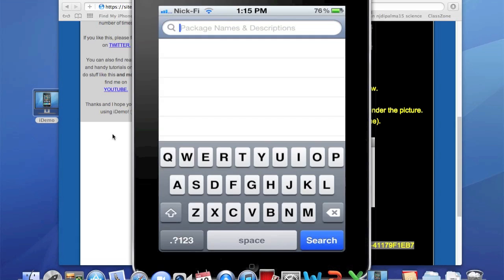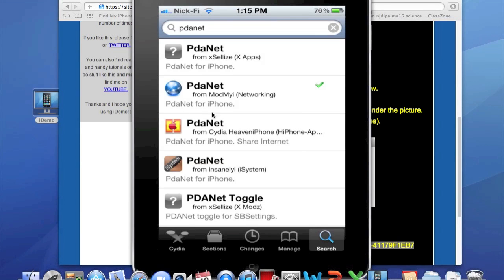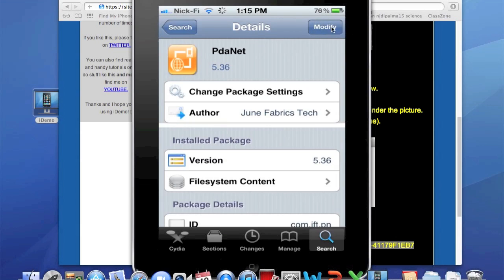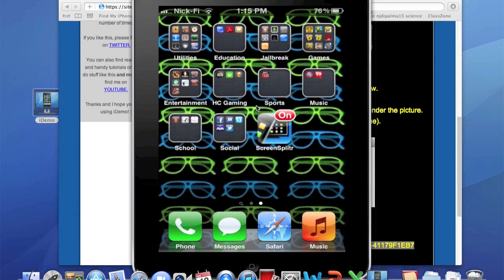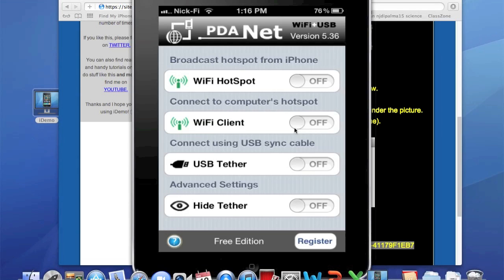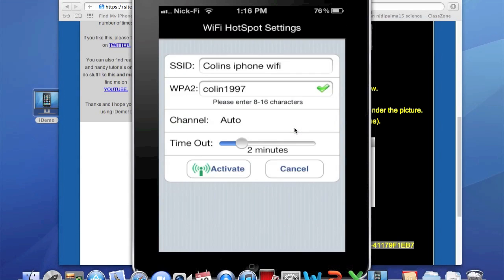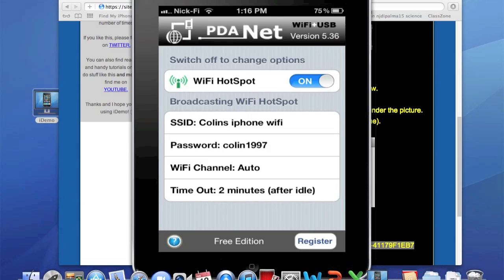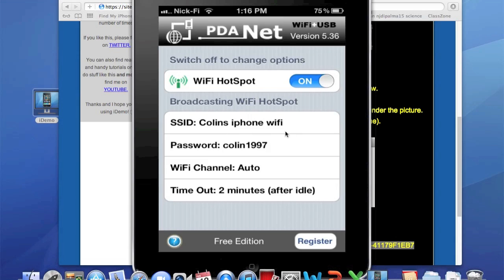Turn iPhone into Wi-Fi Hotspot for Free!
DO NOT UPDATE TO IOS 6.1.3 until further notice b/c jailbreak has not been released and  the old one was patched by apple
this app works fine with ios 6.1.2

iPhone needs to be jailbroken
Search PDAnet in Cydia, download, and reboot, TADA

thekirbyfanboy still has toasters left so go and like this vid for one: